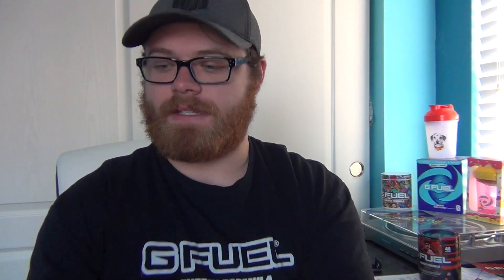GFuel Tub vs Packet: Black on Blackberry (Which is Better?)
Whats up guys! In this video we will be starting a new series where we compare the tub flavor to the packet flavor! In todays comparison we will be doing black on blackberry!